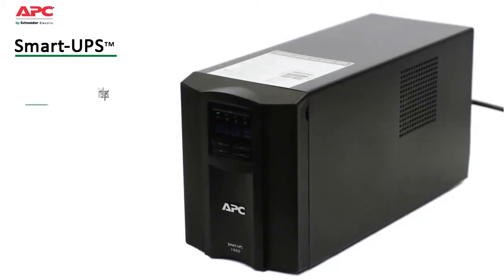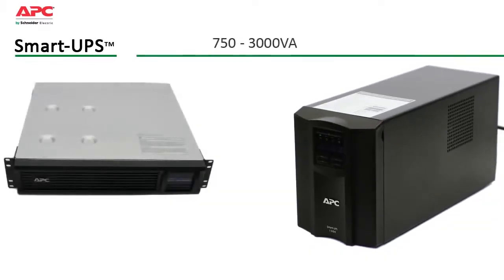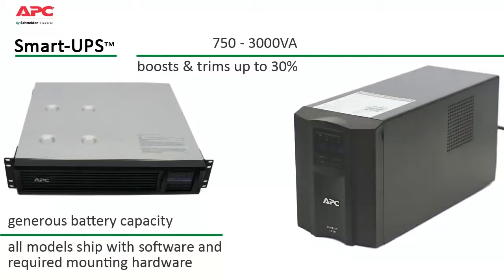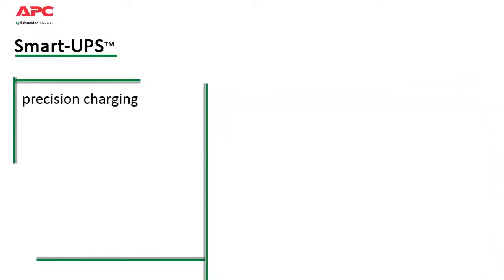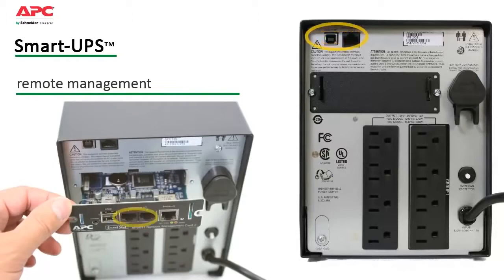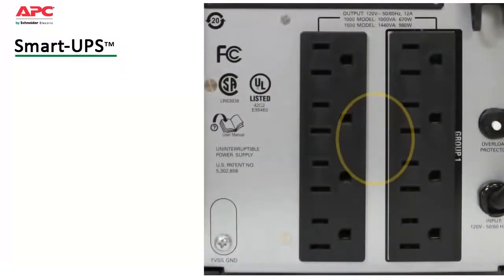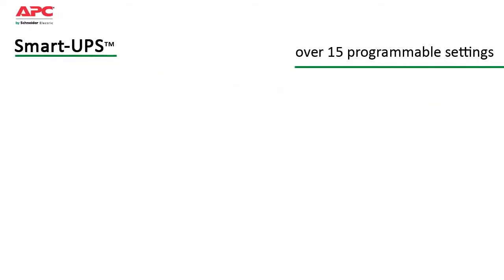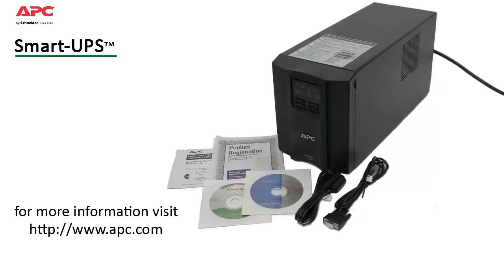APC Smart-UPS 750VA Tower with LCD Display, 230V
APC SMT750I Smart-UPS 750VA

APC’s SMT750I is part of the award winning Smart-UPS family which is the most popular UPS in the world for servers, storage and networks. The 500W 750VA UPS is trusted to protect critical data and equipment from power problems, and supplies clean and reliable network-grade power. In addition to legendary reliability and manageability, Smart-UPS units have extremely high efficiency at low, medium and high load levels, making them ideal for today’s multi-core or virtualized servers that have varying load consumption.